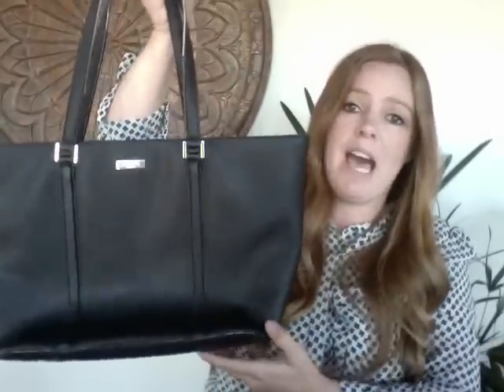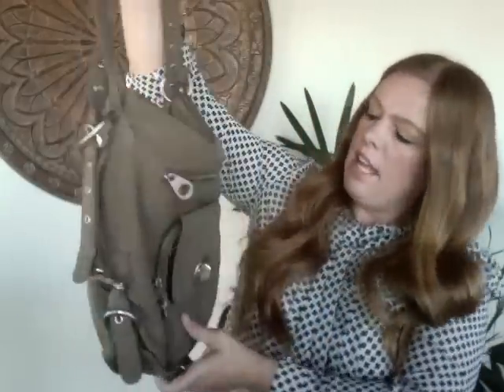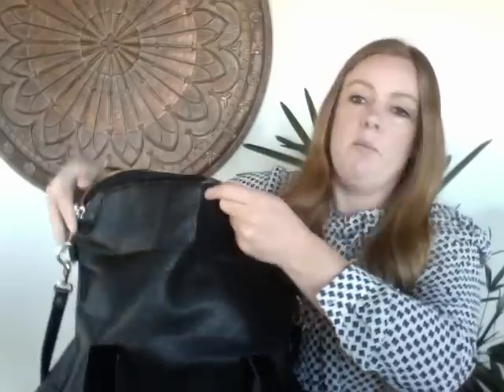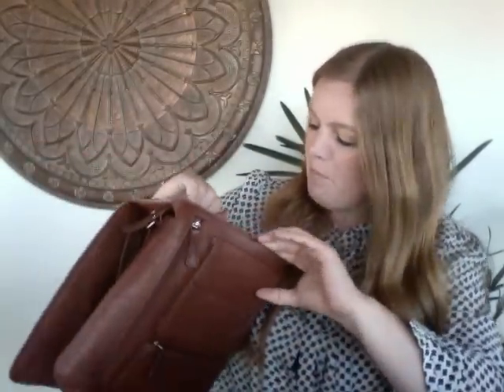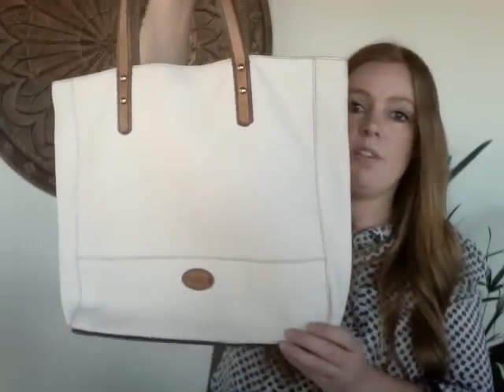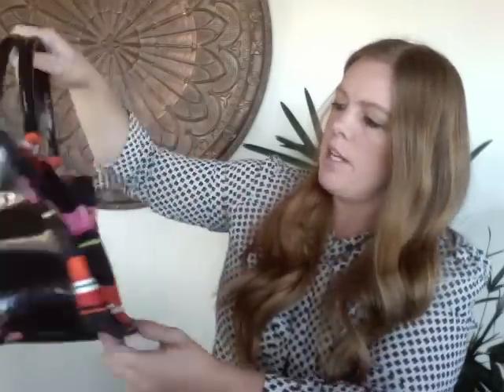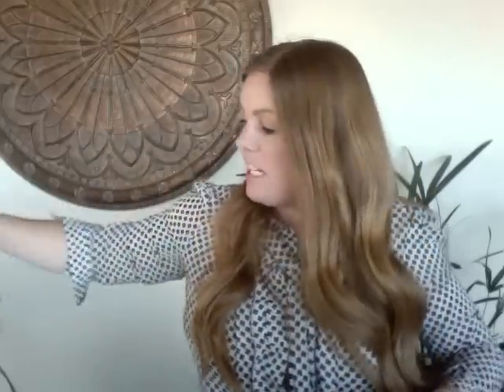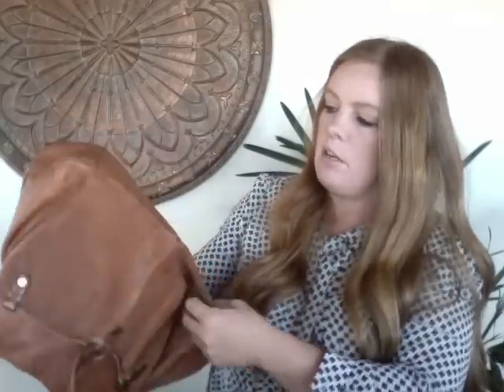ThredUp Rescue Box 100 Handbags - Kate Spade, Coach, Rebecca Minkoff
UPDATE: Despite careful observation before making this video, someone left a comment expressing concern around the authenticity of the Longchamp bag, so I did review the details of the bag again and the Longchamp bag that I received is actually fake. I will be sending that back to ThredUp as well.

I ordered a 100 Handbag ThredUp Rescue Box on October 6th and finally received all of the bags on October 29th. I am going to talk about the approximate condition and potential profit of the box.

Mailing Address
Common Tags
1121 W Valley Blvd, Suite I, #222